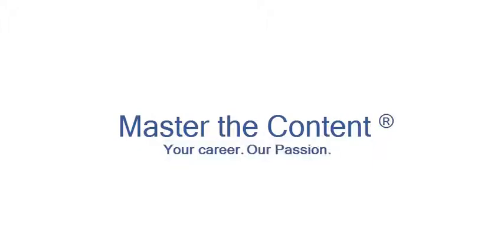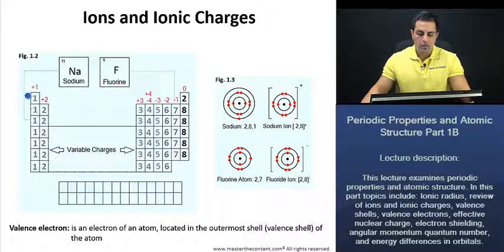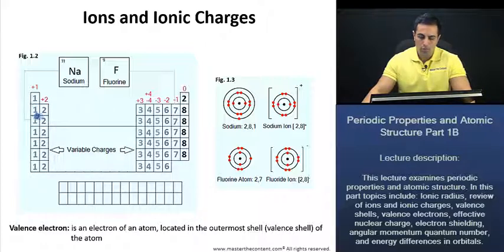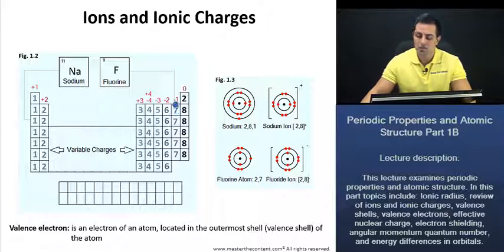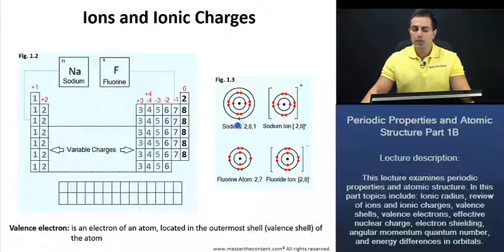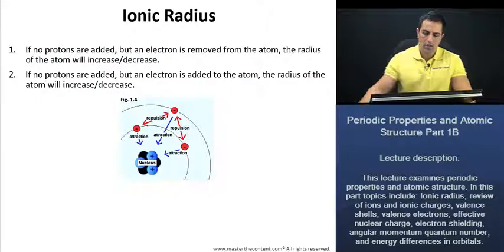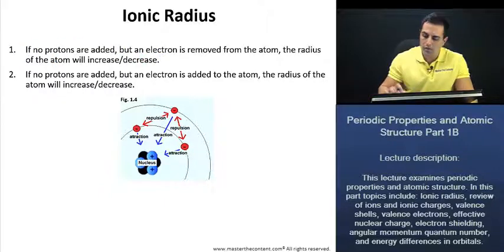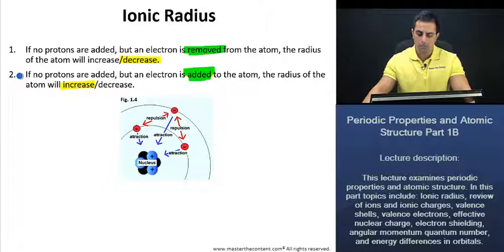DAT: Ionic Radius (Ions and Ionic Charges)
► Dental Admission Test / Dental Aptitude Test | Survey of the Natural Sciences | General Chemistry |  | Periodic Properties, Atomic and Molecular Structure, Nuclear Reactions, Labratory | Periodic Properties and Atomic Structure: Introduction Part 1B

► Lecture Description:

- This lecture examines periodic properties and atomic structure. Topics covered: Ionic radius, review of ions and ionic charges, valence shells, valence electrons, effective nuclear charge, electron shielding, angular momentum quantum number, and energy differences in orbitals.